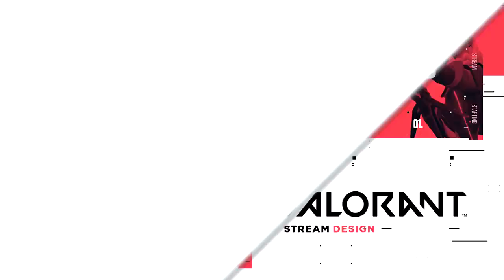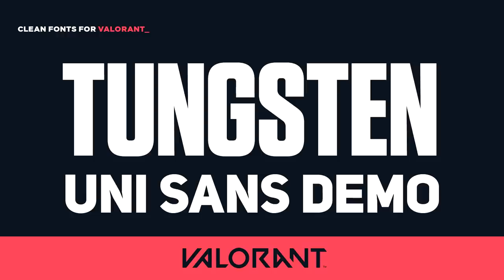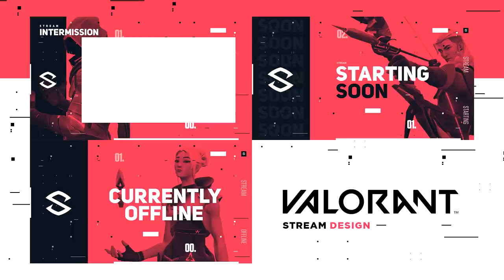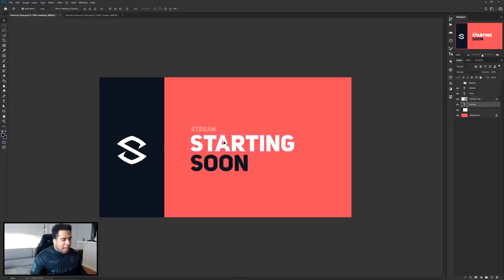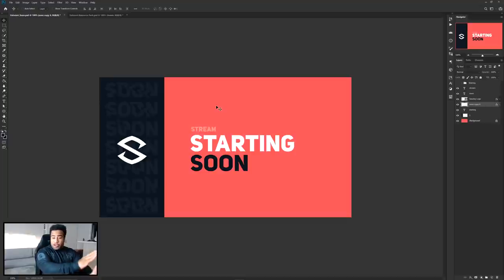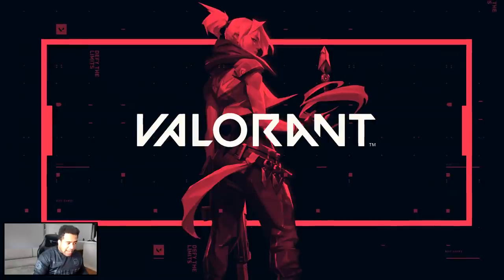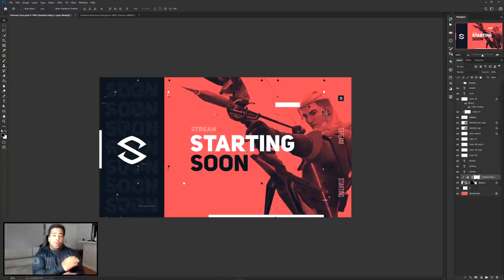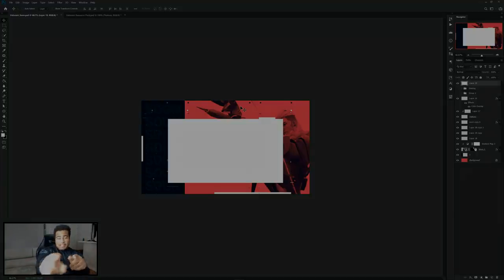Creating a Valorant Full Stream Design in Photoshop (FREE Stream Package)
Enjoy scenes for each character in the game!

Video Description: If you were looking for a clean Valorant stream design; starting soon screen, intermission screen, and offline screens. Join the hype with a new look!

Song - n/a (The beginning song is: Sorrow - Kalypso)